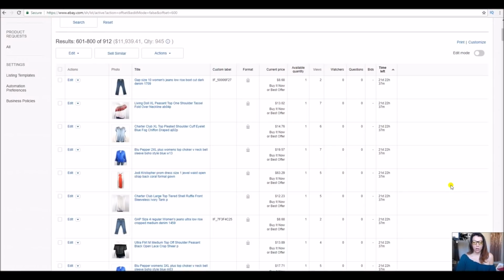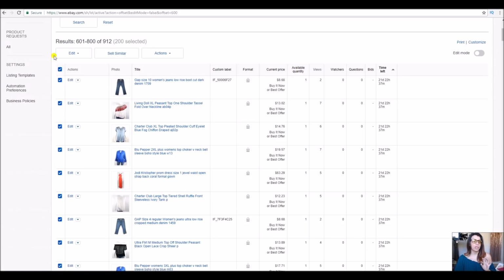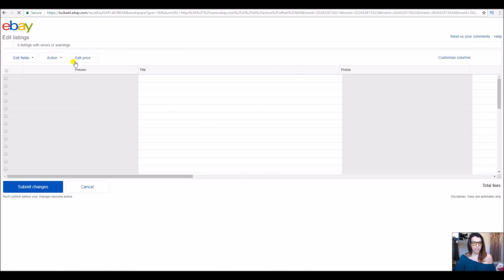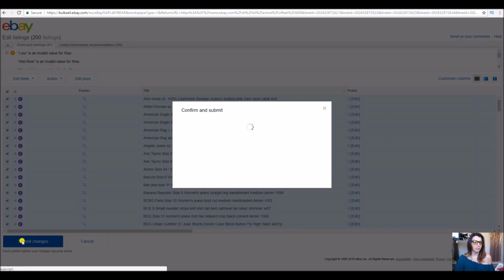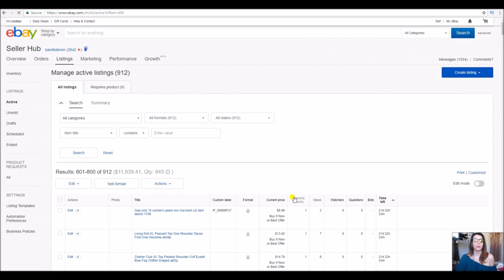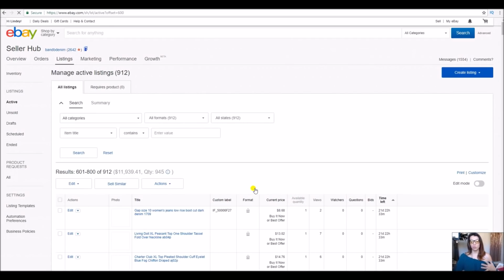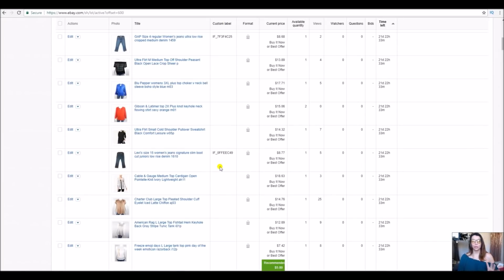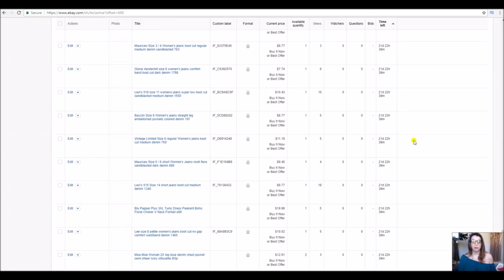Refresh Listings on eBay | Boost eBay Sales | eBay Algorithm Tips & Tricks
Trying to hack the eBay algorithm? Try refreshing your listings!

The computer glasses I CANNOT live without

Link to that awesome glitter curtain!

Find me!
Poshmark: @lindeyglenn
Poshmark $5.00 Referal Code: LINDEYGLENN

Diggin' the "Girl Boss" & "Mother Hustler" Shirts?

My Favorite Seller for Poly Mailers

My Favorite Seller for Shipping Labels

My Favorite Bubble Wrap

My Decorative Room Divider

My Laser Printer

My Camera

My Webcam

My Microphone

Best Bright Bulbs

My Backdrops

My Backdrops

My Backdrops

My Backdrops